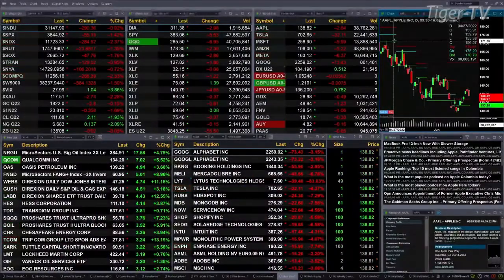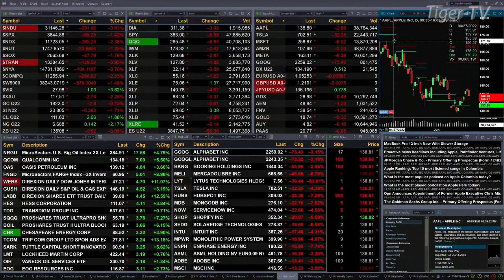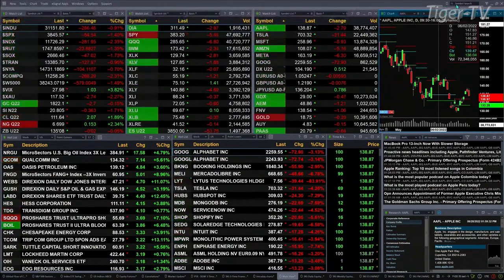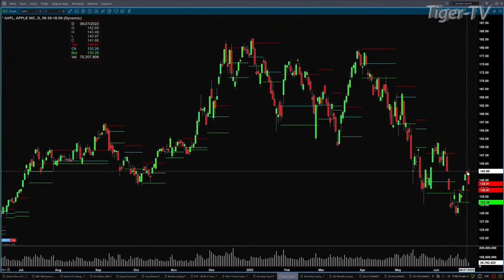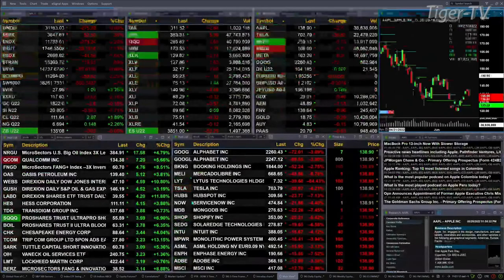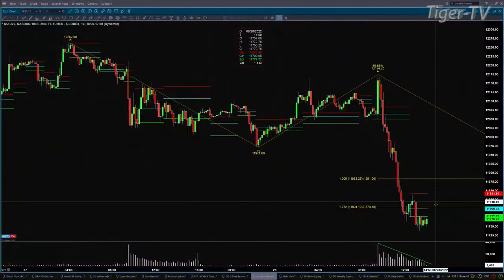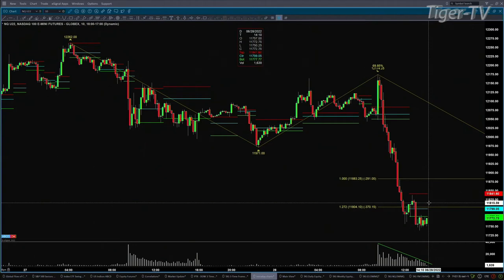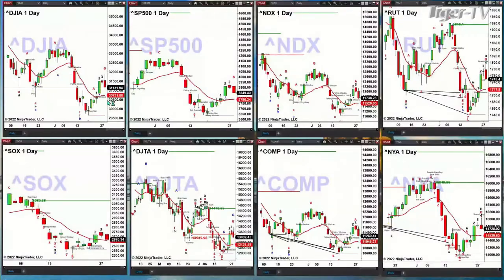June 28th, 2PM ET Market Update on TFNN - 2022